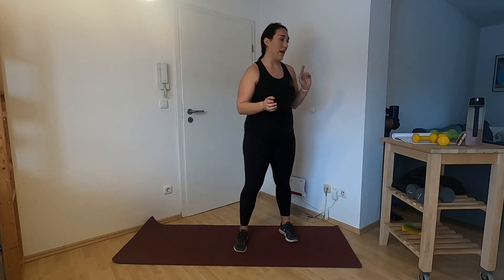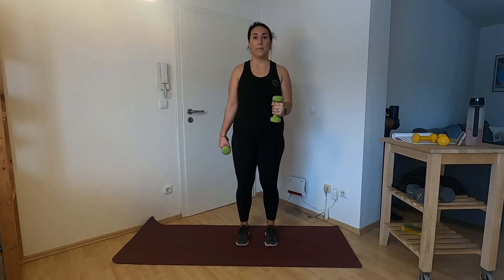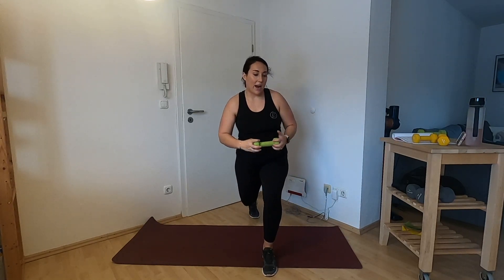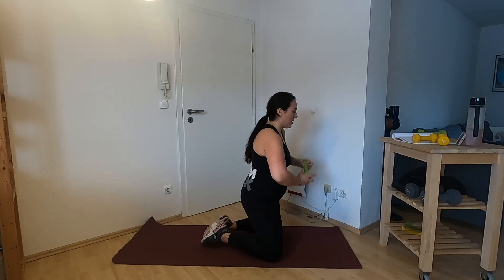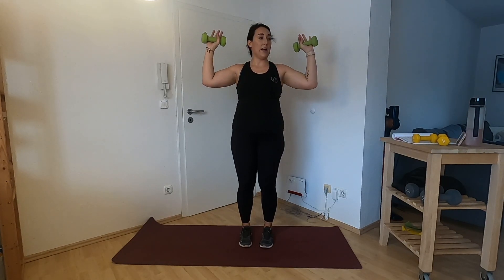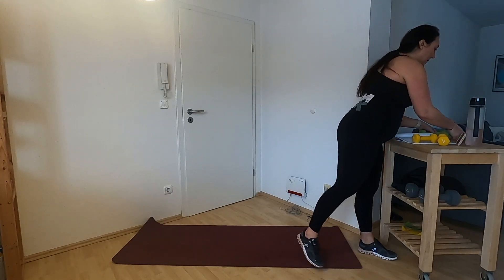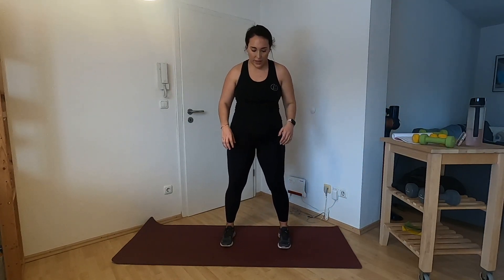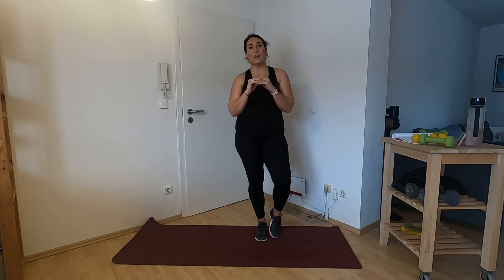10 Minute Slow + Controlled Weightlifting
Let's slow it down with this time under tension 10 minute workout. Feel that burn with these controlled movements. This is a great workout for in the middle of your work day or right before bed when you're looking to not get too sweaty!